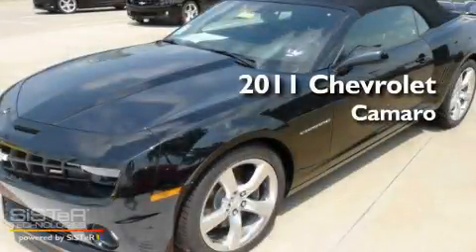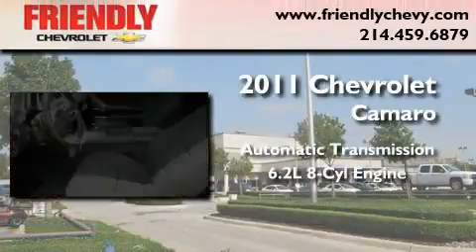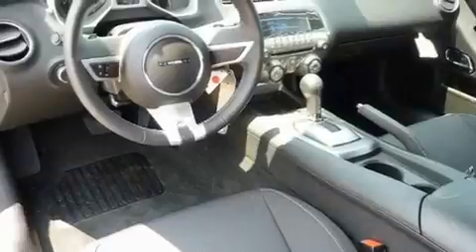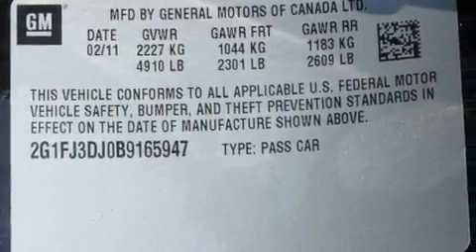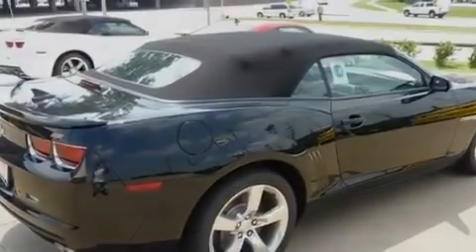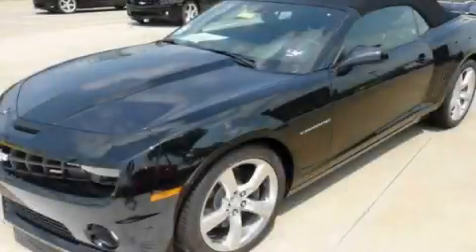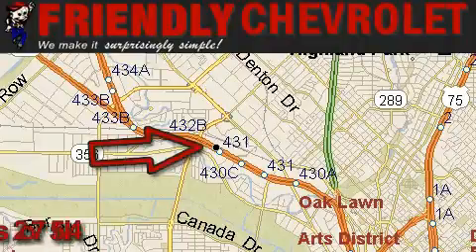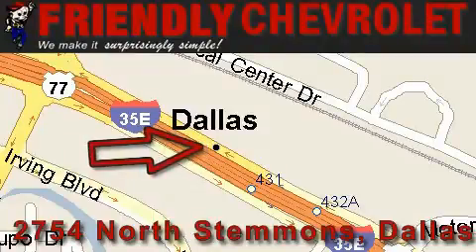2011 Chevrolet Camaro Dallas TX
Year : 2011

 Make : Chevrolet

 Model : Camaro

 Engine : 6.2L V8 SFI

 Trans . : Automatic

 Exterior : Black

 Miles : 6

 Interior : Black

 Friendly Chevrolet

 2754 North Stemmons

 2011 Chevrolet Camaro Dallas TX